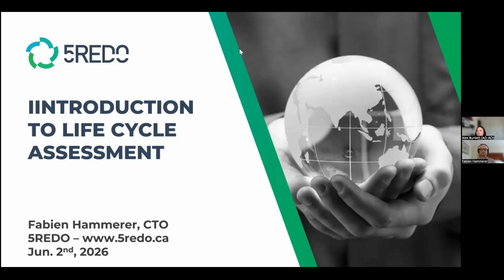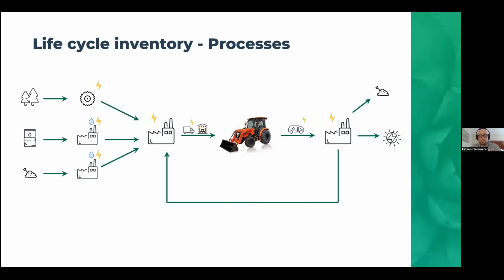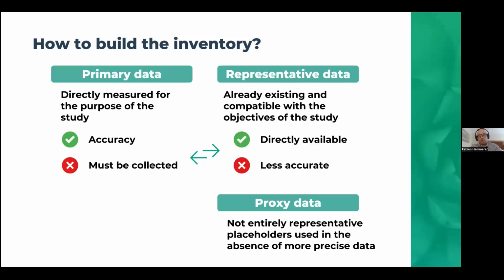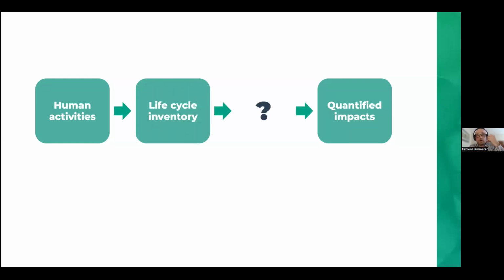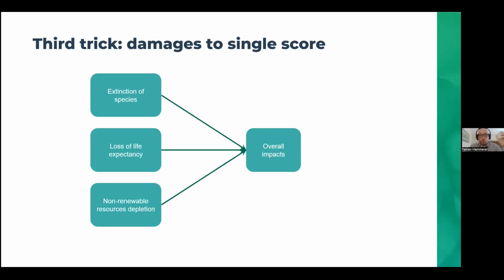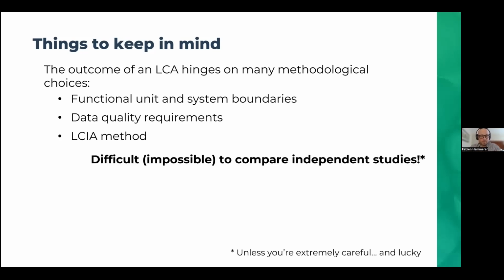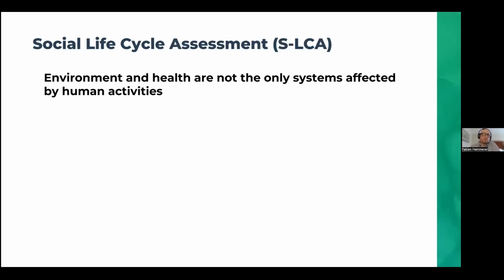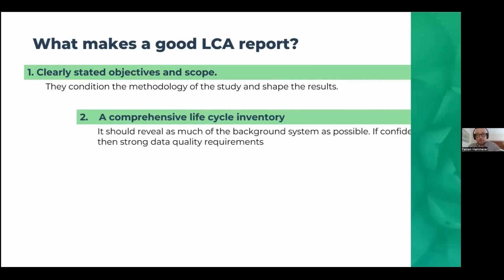Introduction to Life Cycle Assessment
Introducing the fundamentals of Life Cycle Assessment (LCA), designed to build a shared baseline understanding of how to evaluate environmental impacts across systems and projects. The session will cover key concepts, common approaches, and how LCA can support more informed decision-making in agri-food and related contexts.

This webinar will be facilitated by Fabien Hammerer, 5R Enabler Designs and Operations Inc. (5REDO), a circular economy innovation and consulting firm specializing in developing solutions and providing technical support to improve environmental sustainability.